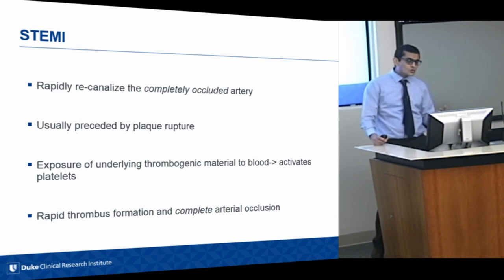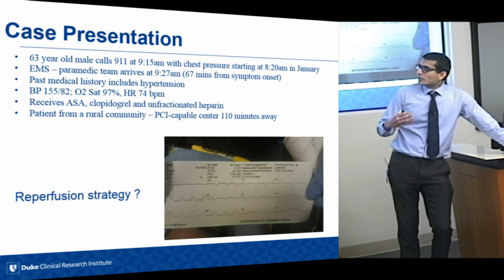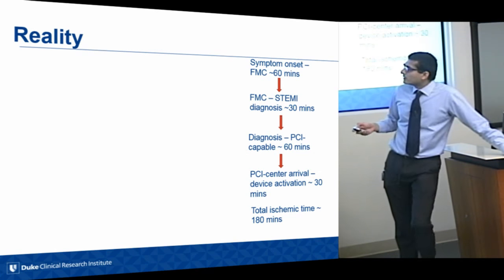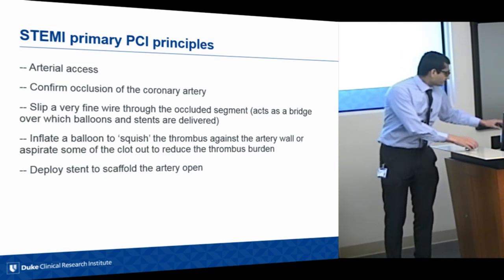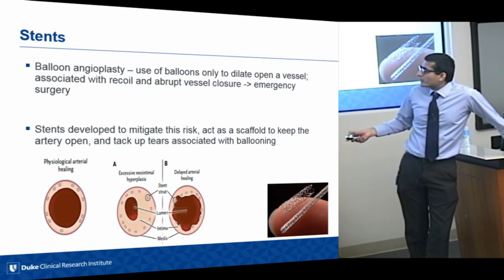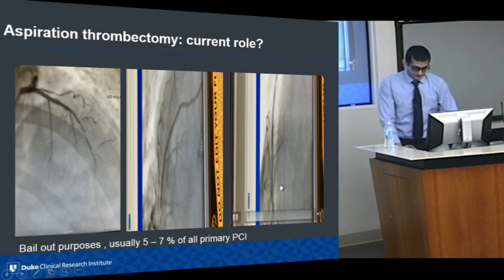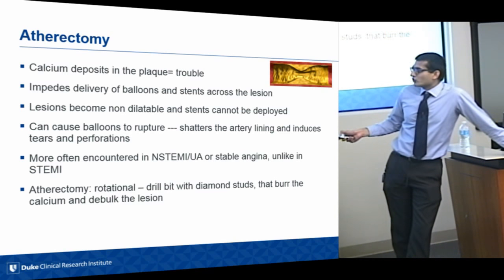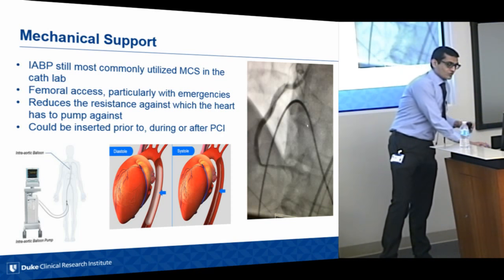STEMI reperfusion strategies and the PCI toolbox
Learning objectives:
By the end of this session, attendees will be able to
·  Highlight differences and indications for primary PCI and a   pharmacoinvasive strategy (the Alberta experience) in the treatment of STEMI
·  Outline common intracoronary devices and their utilization in the cath lab

Presenter Biosketch:
Jay Shavadia, MD, completed his cardiology and interventional cardiology training in Alberta, and intends to learn clinical research at the DCRI for the next two years.